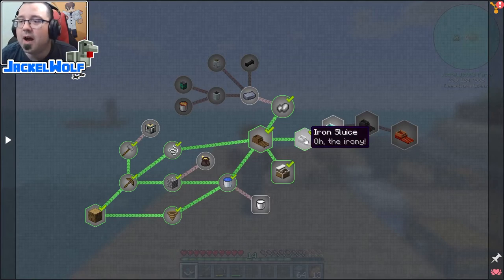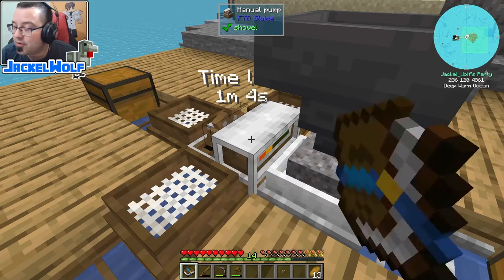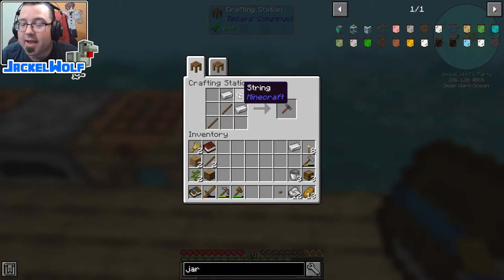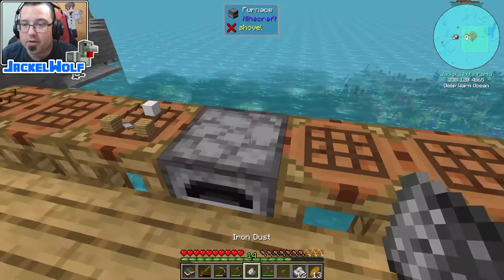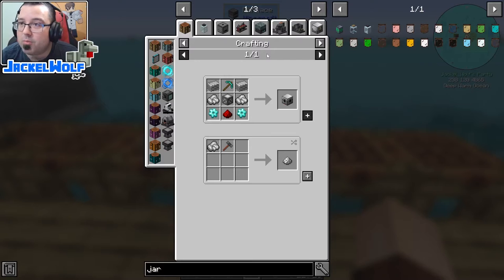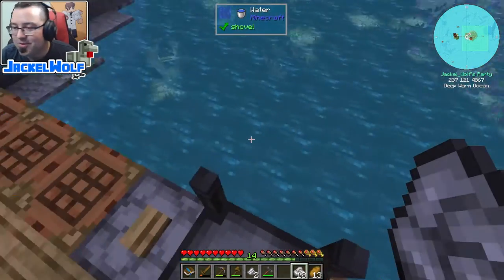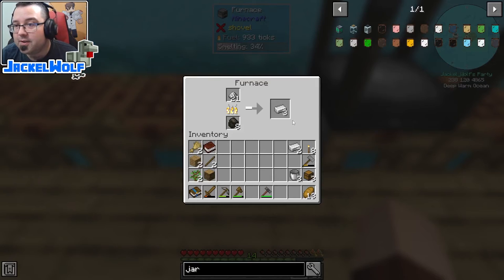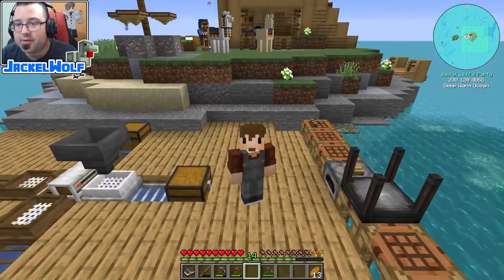OCEANBLOCK TUTORIAL - EP08 - EARLY GAME ORE DOUBLING - INTEGRATED DYNAMICS SQUEEZER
OceanBlock tutorial #08 - now that we have semi automated out Iron Sluice, we can work on processing the chunks that we are generating. While we can use an Engineer's Hammer to get Iron Dust, using a Squeezer will allow us some simple Ore Doubling.

Oceanblock is a brand new Modpack from FTB (Feed The Beast). You start out on one of a variety of islands and need to progress thru over 500 quests.

Chapters:
0:00 Welcome to the video!
0:19 'Last Episode' info.
1:34 'This Episode' info.
1:52 How to convert Iron Cluster to an Iron Ingot (by using Iron Dust)
2:24 How to Craft and Use an Engineer's Hammer (Immersive Engineering mod)
3:41 How to Ore Double the Iron Cluster (1x Cluster to 2x Iron Dust)
5:04 How to Craft and Use a Squeezer (IntegratedDynamics mod)
7:48 Outro